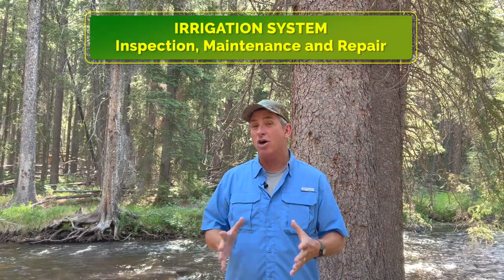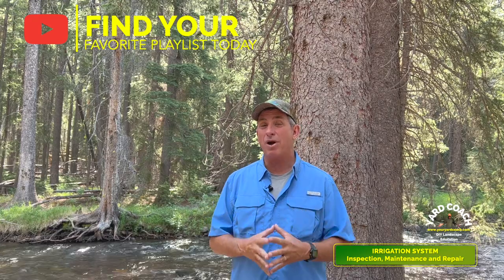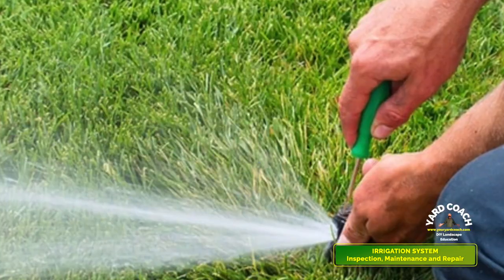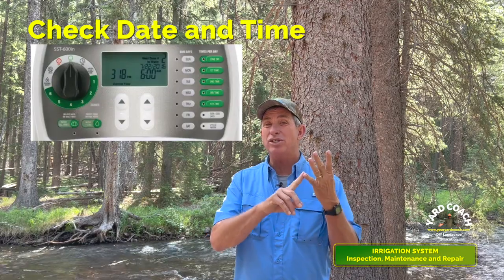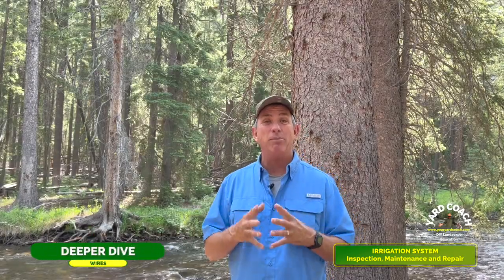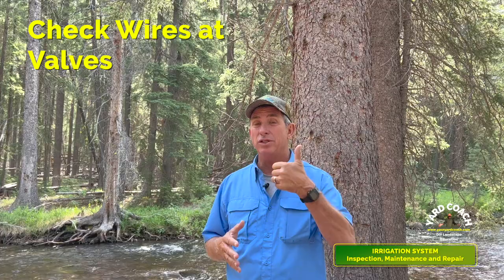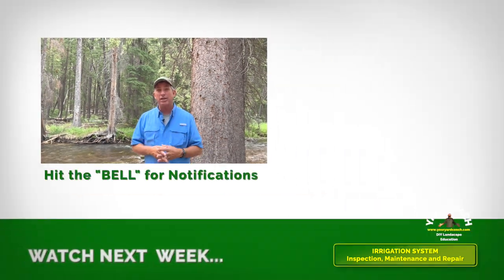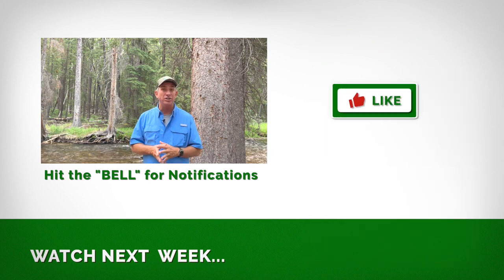PROTECT Your Irrigation System Now | Inspection, Maintenance and Repairs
6 Key Components:
Join Yard Coach this week and learn about Irrigation System Inspection, Maintenance and Repair. You'll also get some Pro Tips and "Do" and "Don't" information.

15-Step DIY Landscaping Project Checklist (Guide + Bonus Podcast)

00:00 Irrigation System
00:39 Welcome/Subscribe
01:30 6 Key Components
05:58 Spring Inspection
06:16 Summer Inspection
06:26 Fall Inspection
06:42 Winter/Rainy Season Inspection
07:08 Timers
11:19 Wires
12:07 Valves
15:15 Pipes
18:19 Spray Heads
22:21 Parts and Pieces (Connectors)
25:17 A Simple Approach
26:24 BONUS Also, Check out the all New Patreon Page right here